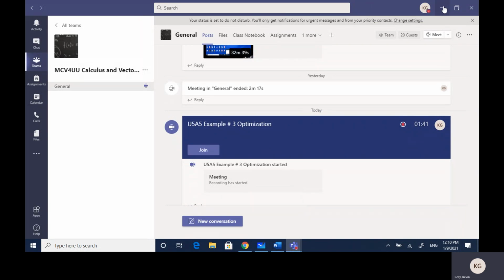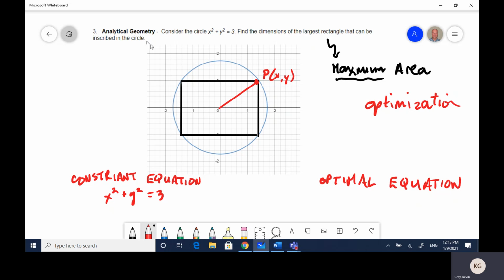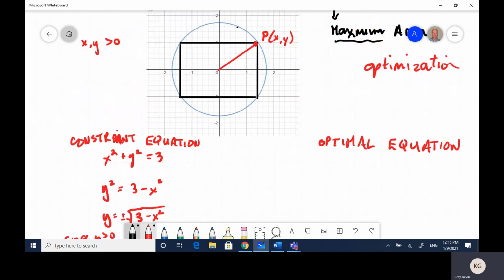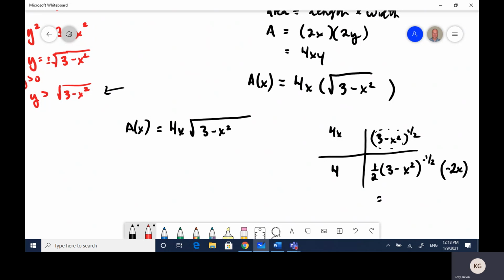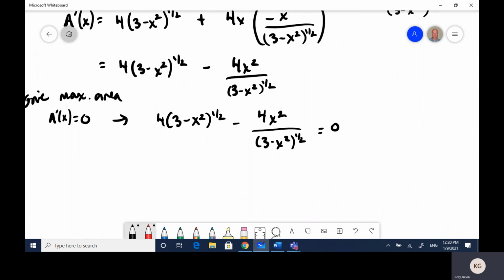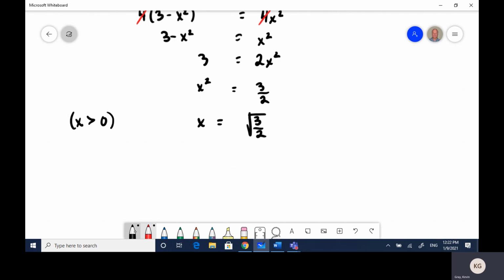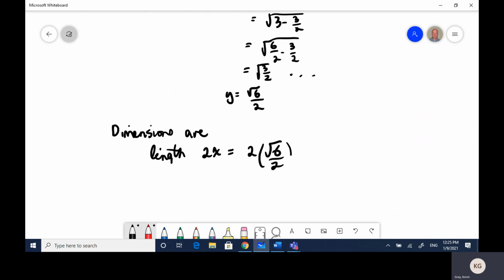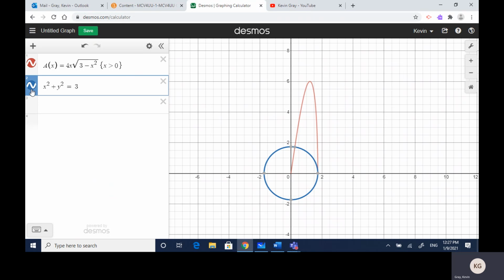U5A5 Example # 3 Optimization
Explanation of optimization, using the Chain Rule for finding the derivative Rule ; use of DESMOS